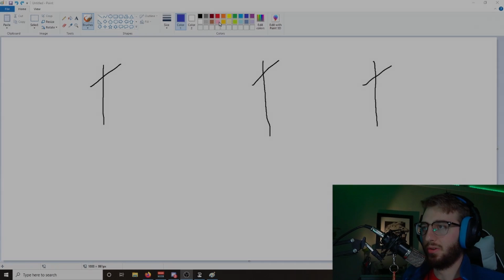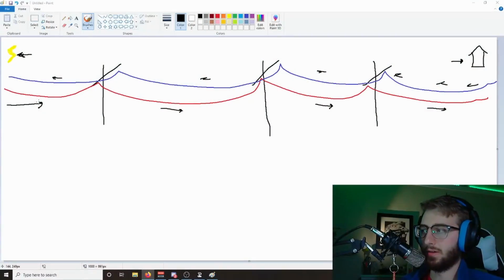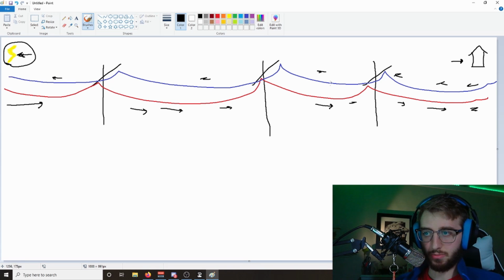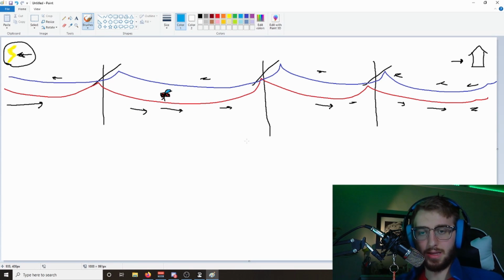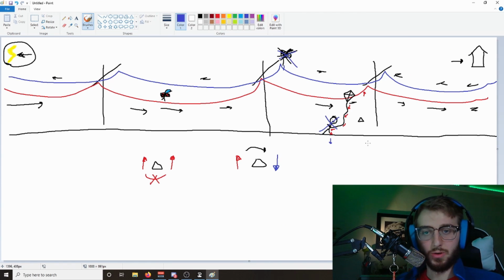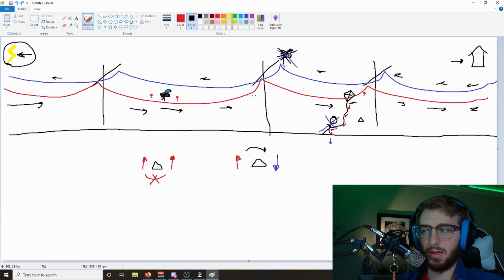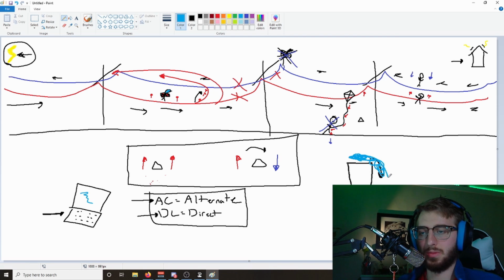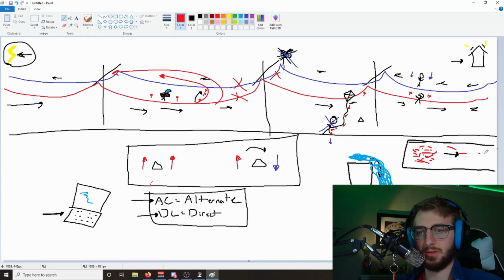Why can birds sit on power lines?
Can I sit on a power line too?
I go live every Friday at 8:30 EST on Twitch and YouTube! Come hang out! :)